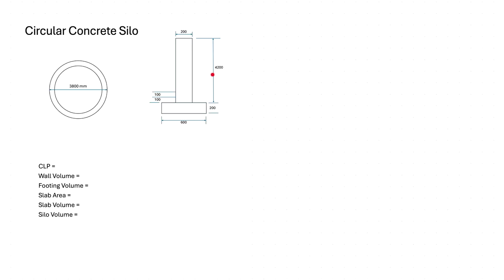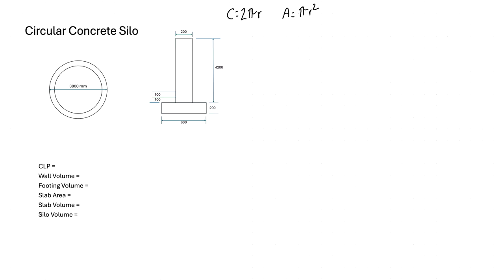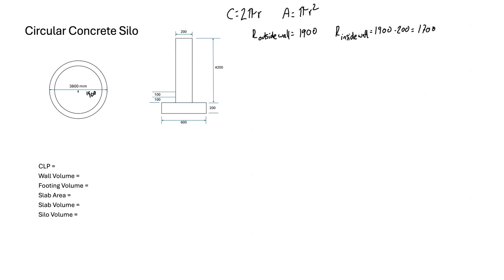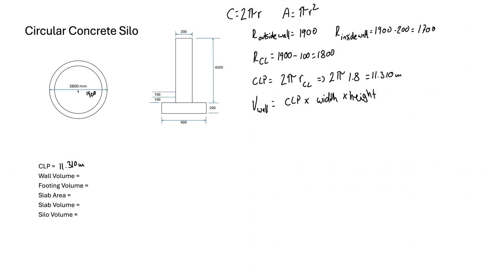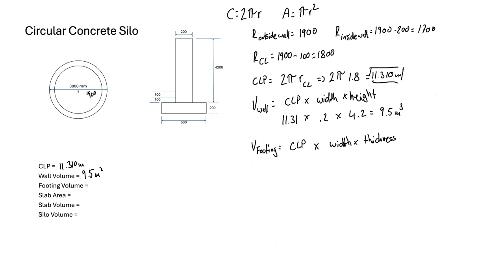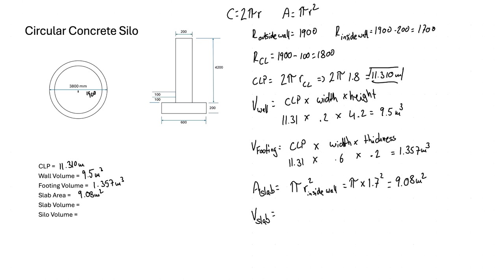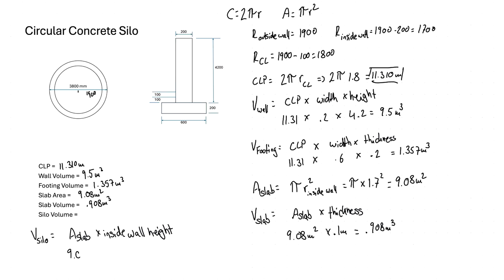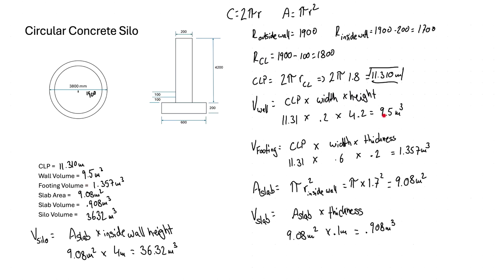Circular Concrete Silo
How to find various Volumes for circular concrete silos.